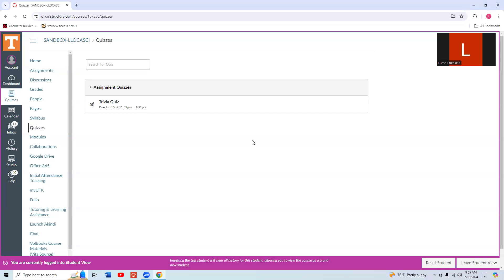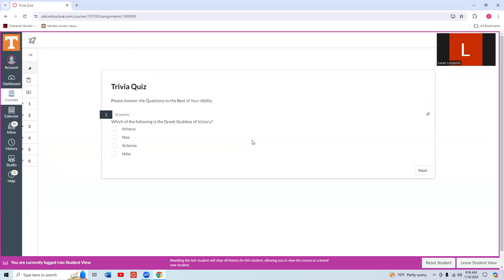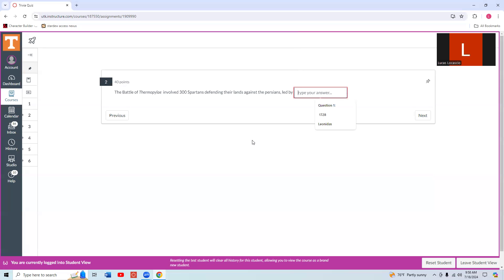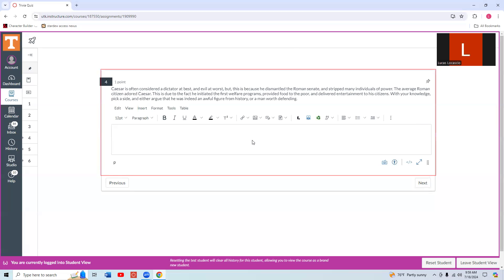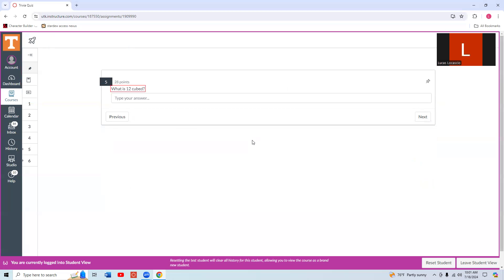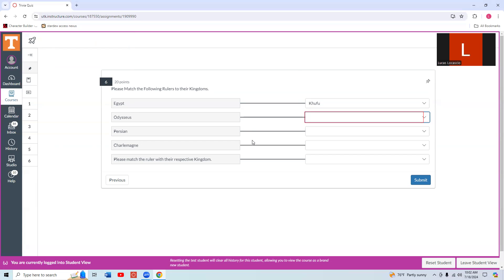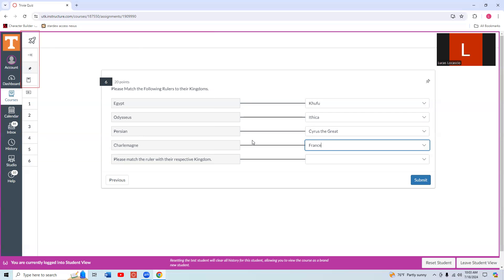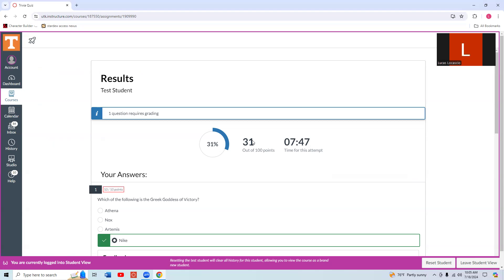Taking a Quiz using JAWS